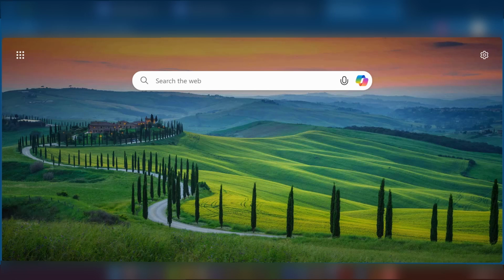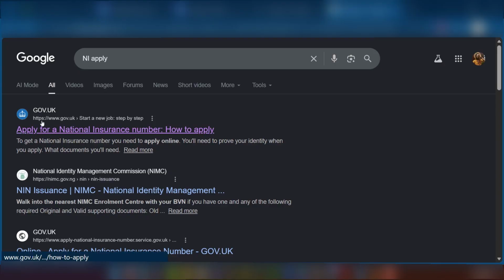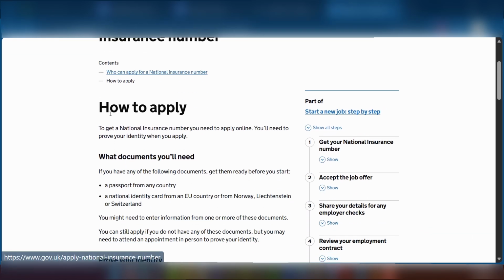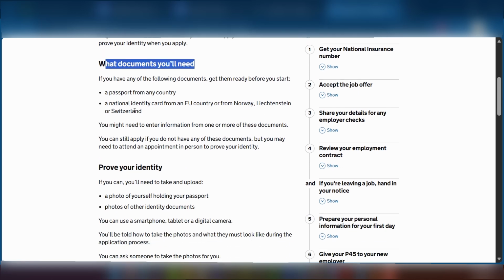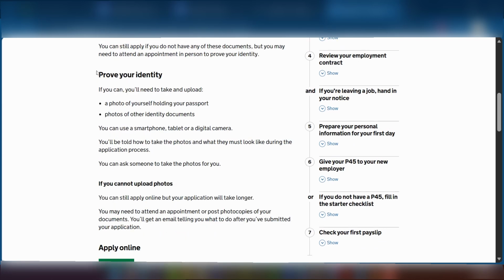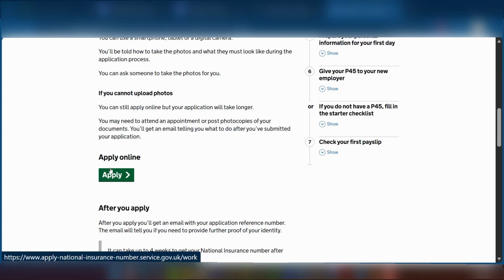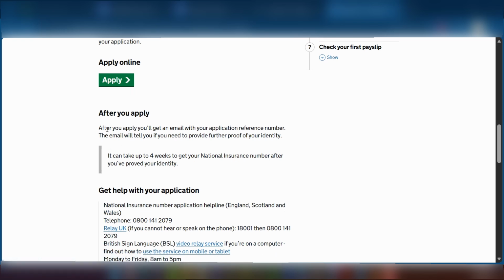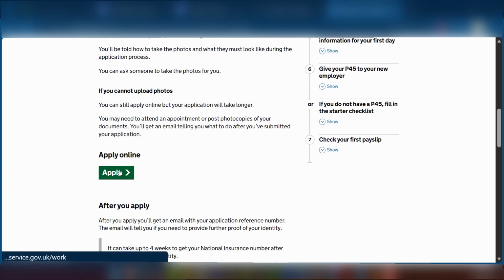How To Apply For Ni Number in Uk On e-Visa | Apply For National insurance Number (2026 Tutorial)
Ready to apply for your NI Number in the UK? 🎯 In this quick tutorial, we walk you through the step-by-step process of applying for a National Insurance Number on an e-Visa in 2026, making it as straightforward as possible. Whether you've just arrived in the UK or are getting your documents in order, this guide covers everything you need to know to get your application submitted with confidence. Watch till the end to make sure you don't miss any important steps!